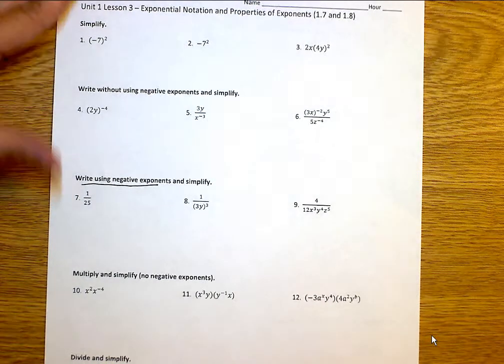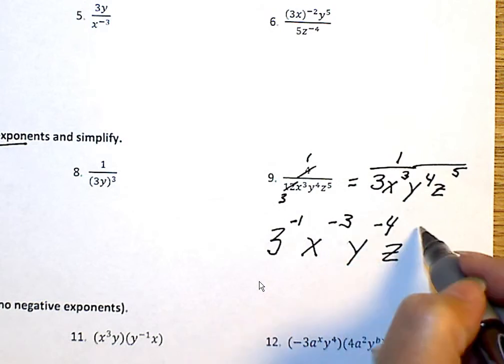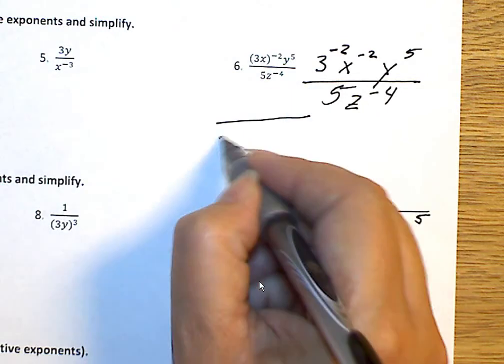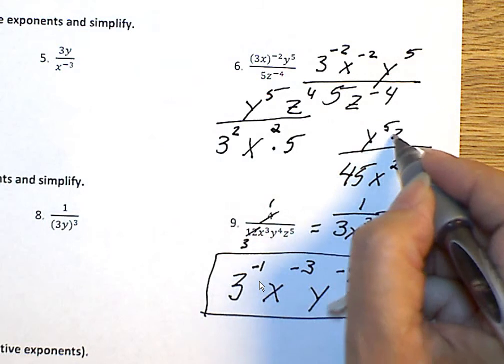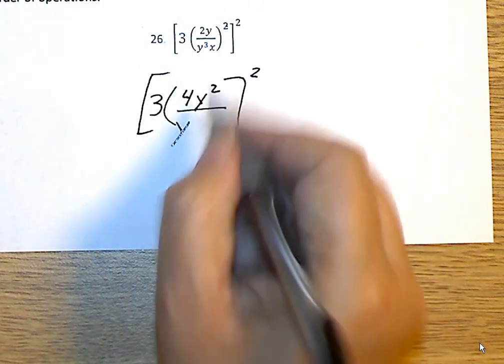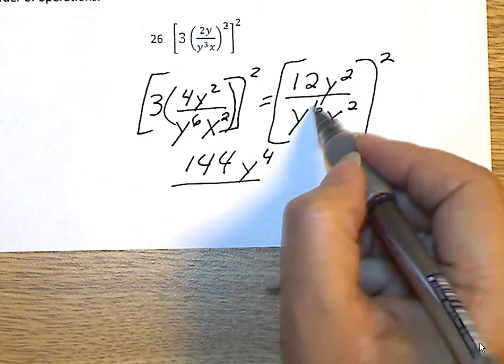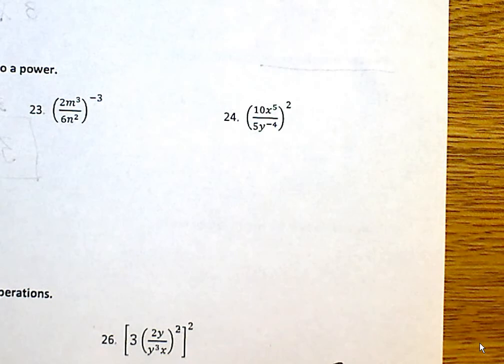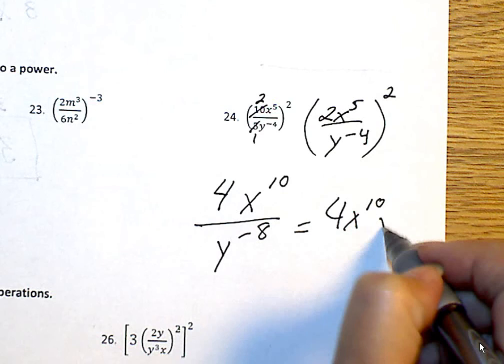1.7 1.8 homework #6, 9, 24, 26